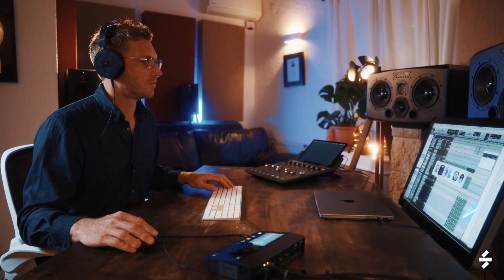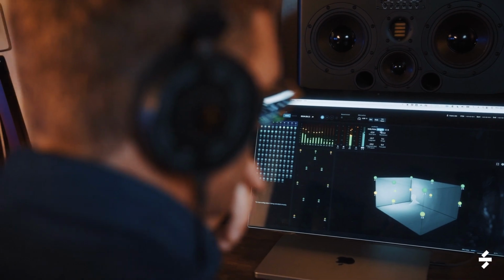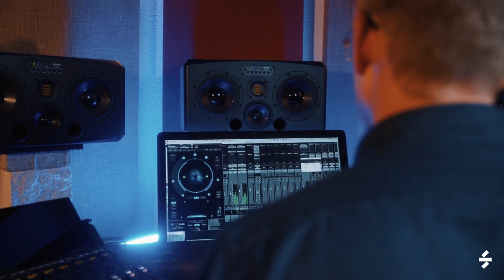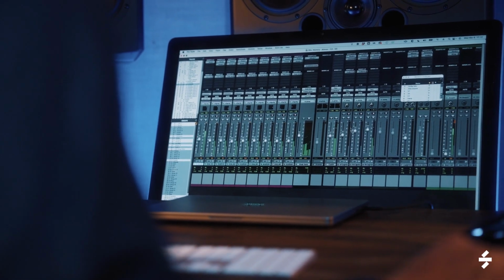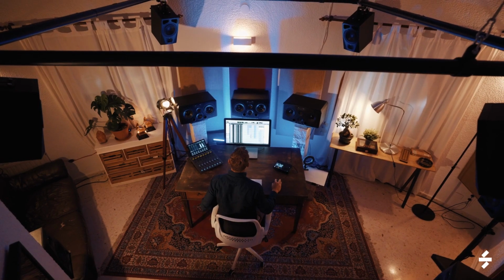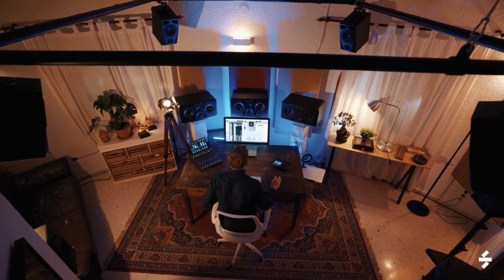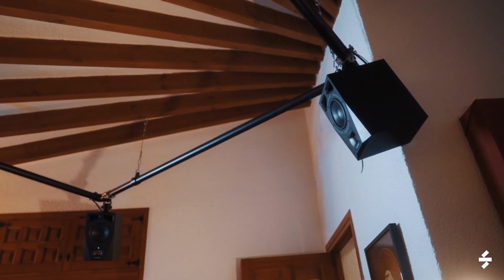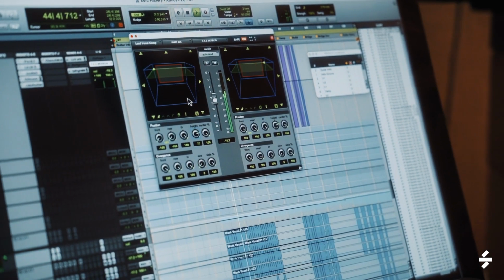Demystifying Dolby Atmos Music Mixing | A Deep Dive into Multichannel Audio with Nic Hard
What does it mean to create a truly immersive audio experience? Join GRAMMY Award-winning mixing engineer Nic Hard as we delve into the captivating world of Dolby Atmos and its role in the evolving landscape of music production.

Dolby Atmos is rapidly becoming the industry standard for immersive audio, offering an unprecedented listening experience by expanding a basic 2.0 stereo setup to a 7.1.4 setup. But what makes Dolby Atmos truly groundbreaking is its ability to adjust to the playback device, providing the same balances and spatial sensation whether played back on a 5.1 system, a 9.1.4 system, soundbars, or even headphones.

In this video, we explore how Dolby Atmos transcends traditional mixing paradigms to create a sound that truly envelops the listener. Learn how it emulates the human ear’s ability to localize sound and process mix elements, essentially tricking your brain into thinking the music is all around you.

We also discuss the art of mixing an album in Atmos. Often initiated after the completion of a stereo mix, the Atmos mixer’s job is to create a more immersive experience while staying true to the original mix. Watch as we unravel the process, focusing on instrument placement, creating depth with reverb, and why this new format is about more than just recreating a live performance; it’s about making the listener feel the music in a completely new way.